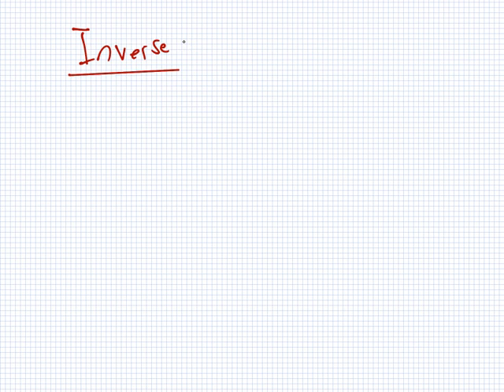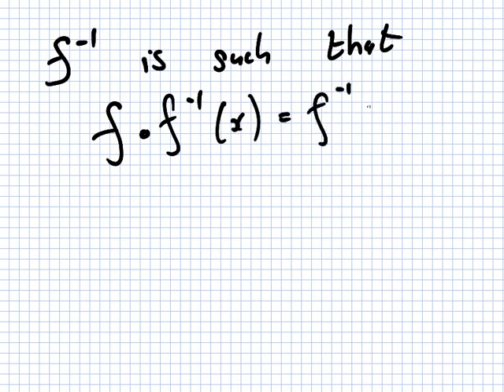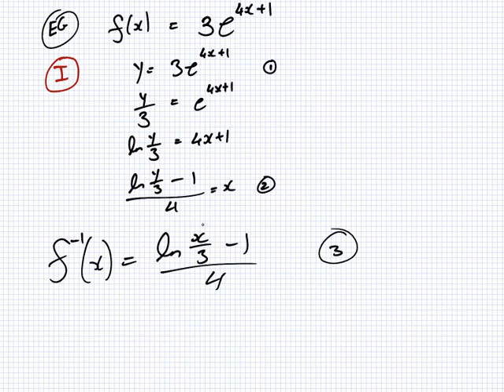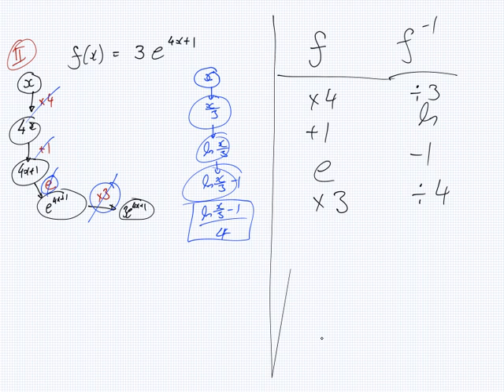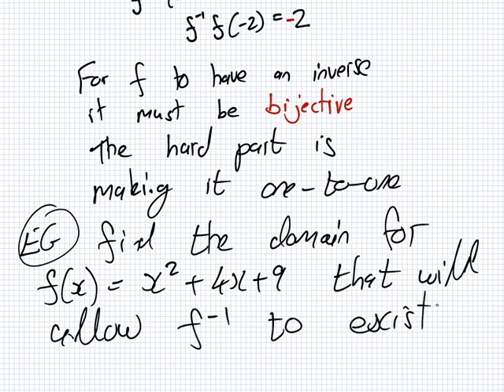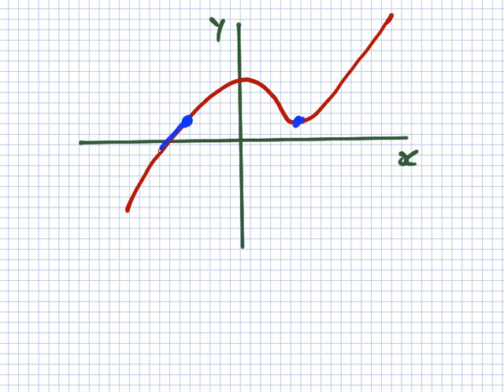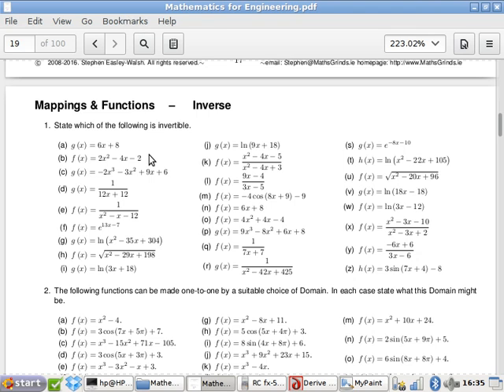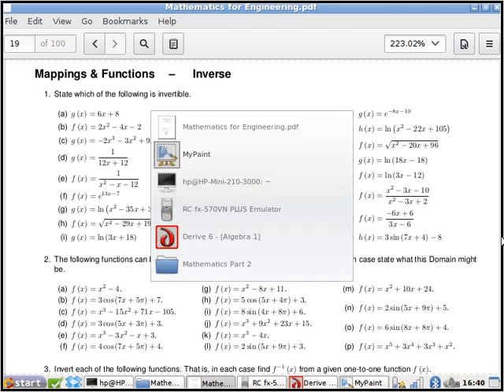Mathematics for Enineering | Mappings and Functions | Inverse | Lesson | Tue 23 Jan 2018 04:05:41 PM